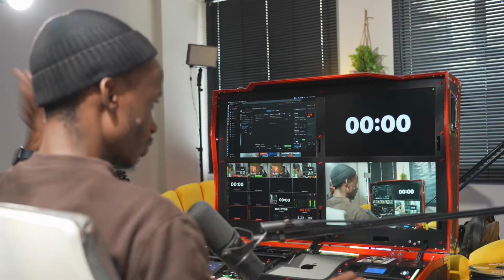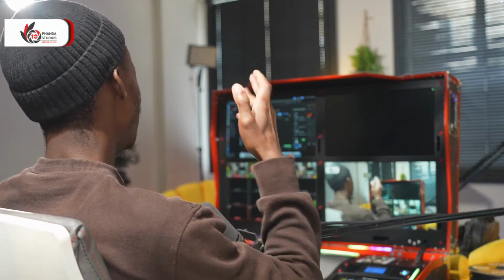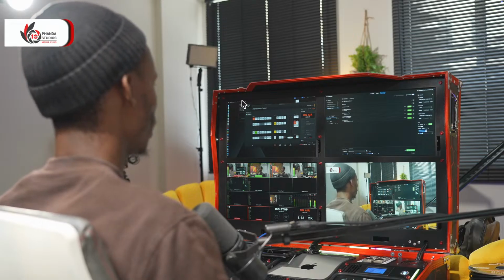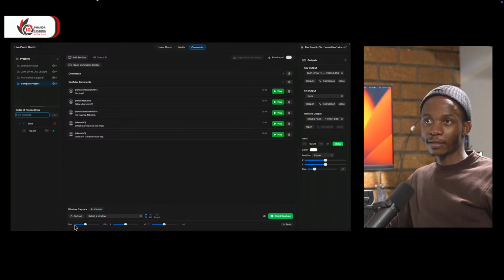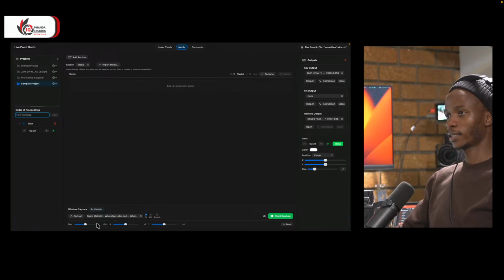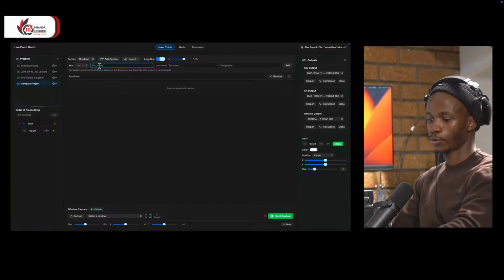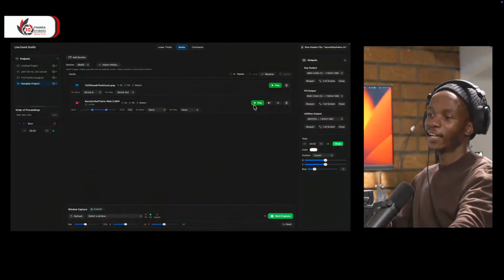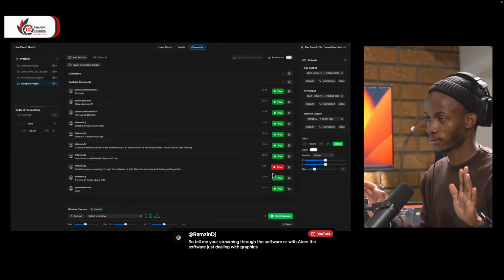Live Event Grafix- Software Testing